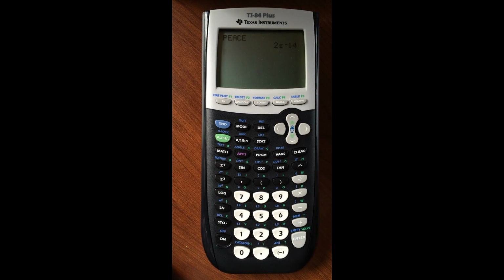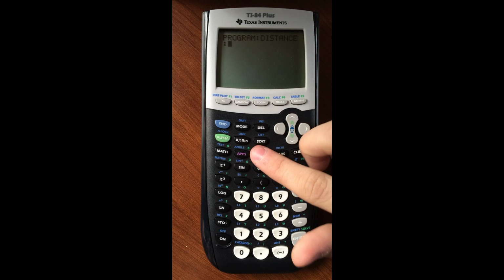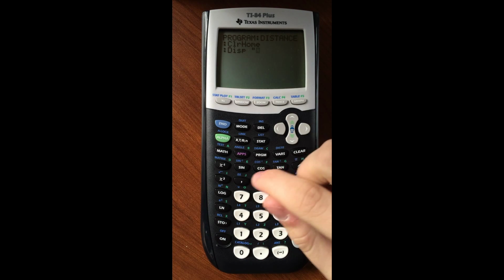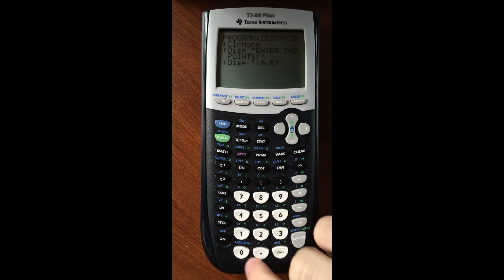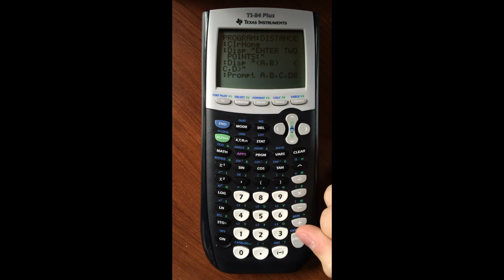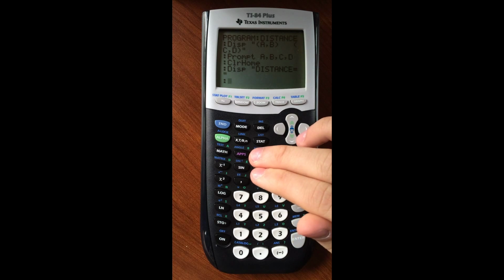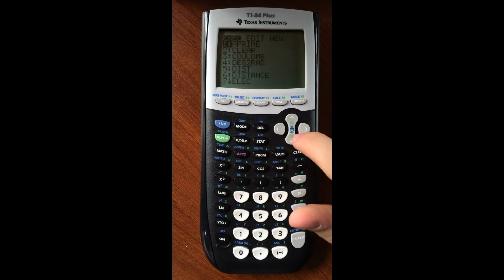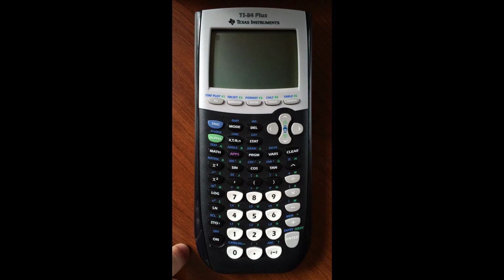1 How to Program the Distance Formula on TI-80 Series Calculators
How to program the Distance Formula on TI-80 Series Calculators by Justin Stein. PROGRAM LOCATED BELOW:

PROGRAM:DISTANCE
:ClrHome
:Disp "ENTER TWO POINTS"
:Disp "(A,B)   (C,D)"
:Prompt A,B,C,D
:ClrHome
:Disp "DISTANCE="
:Disp sqrt((C-A)^^2+(D-B)^^2)